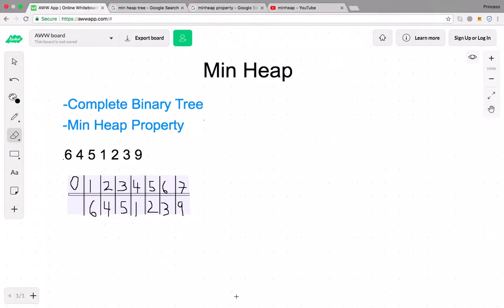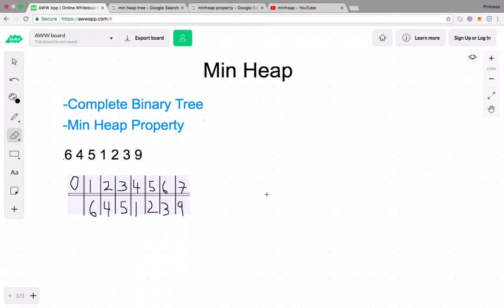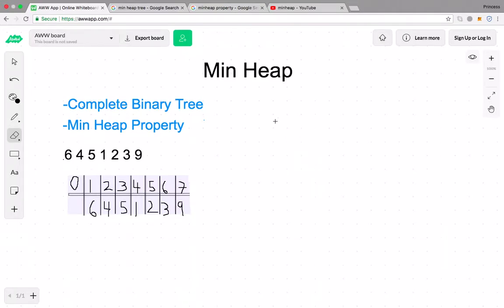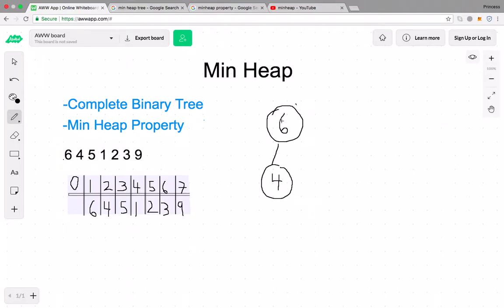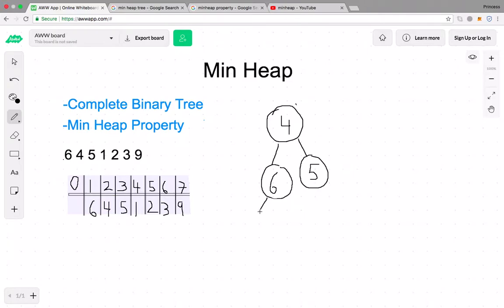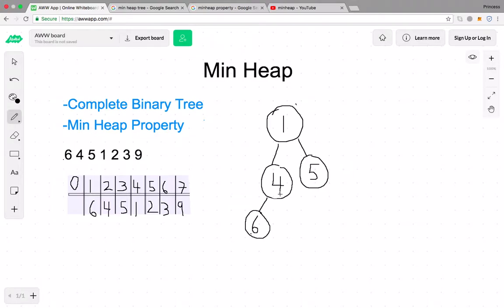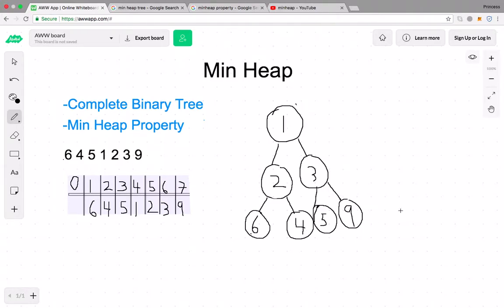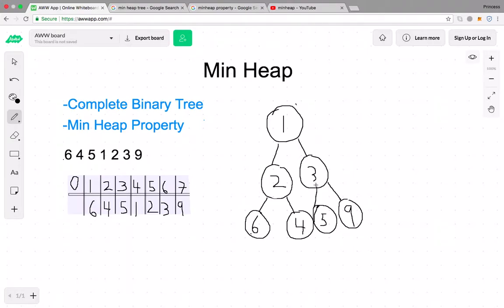How to Build a Min Heap